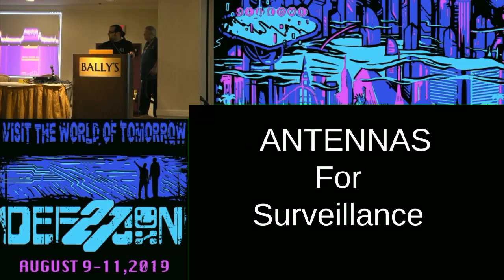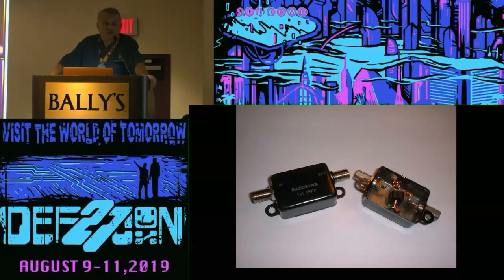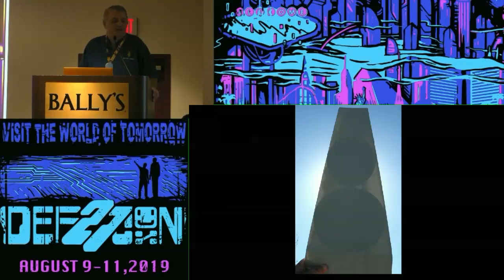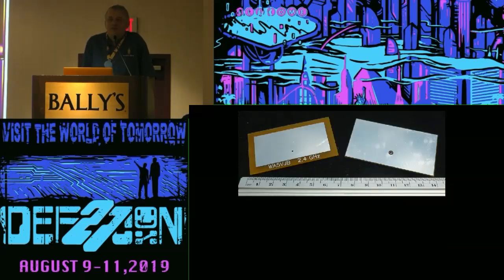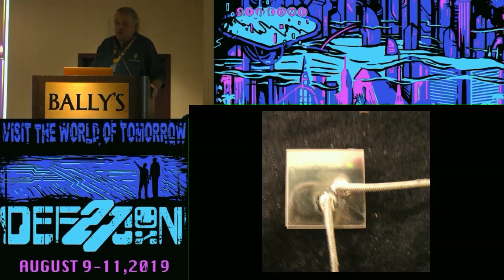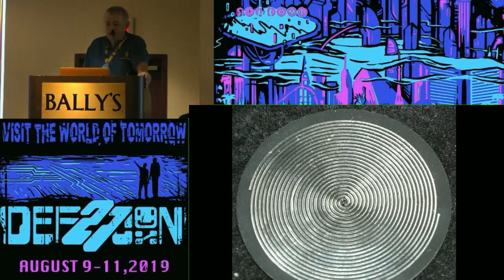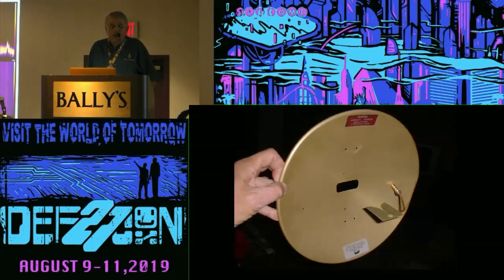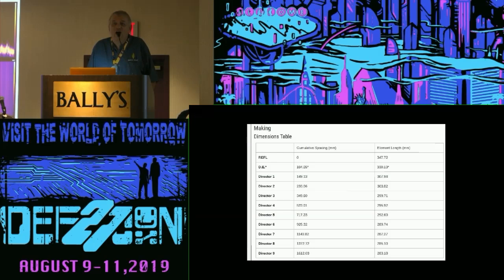Kent Britain/WA5VJB - Antennas for Surveillance - DEF CON 27 Wireless Village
Care and feeding of Software Defined Radios We will cover the various kinds of antennas available to optimized your SDR radio for different types of spectrum monitoring. We will also explain why RF filters are necessary on most SDR's and when Low Noise Amplifiers help, and when Low Noise Amplifiers hurt reception.